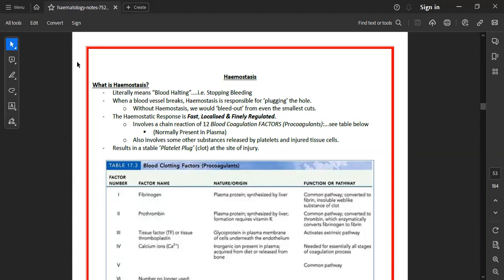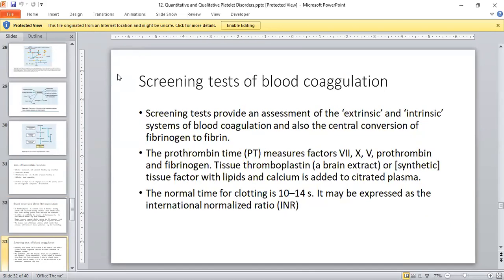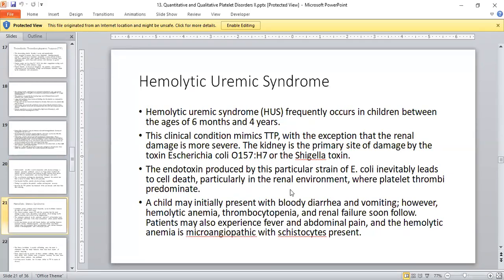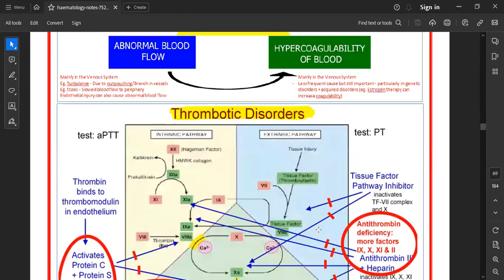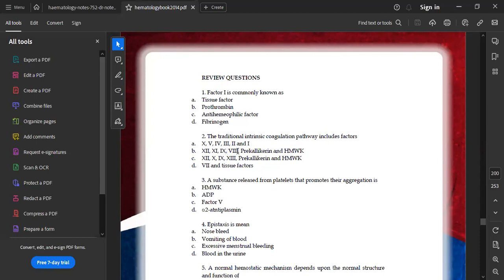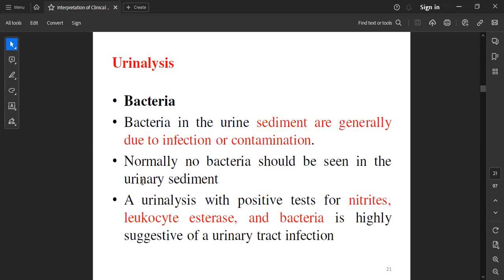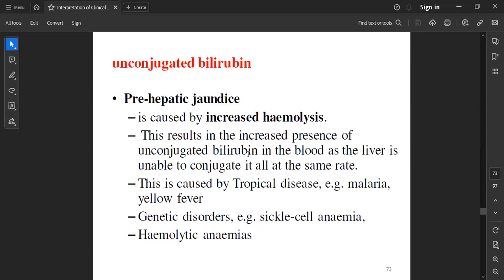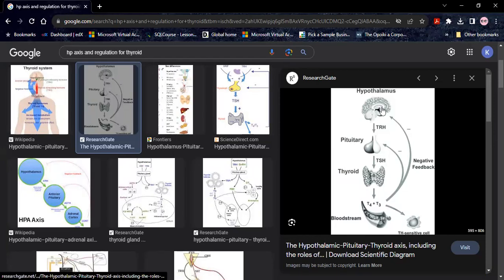Haemostasis, Haemostatic Disorders & Clinical Chemistry